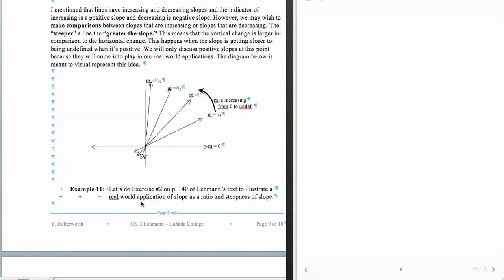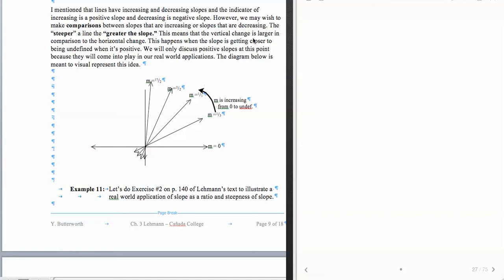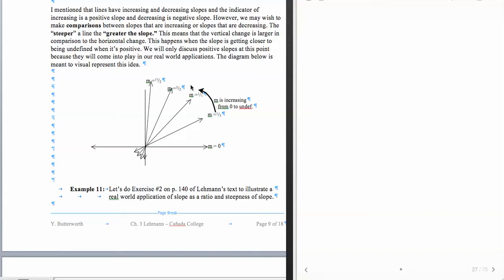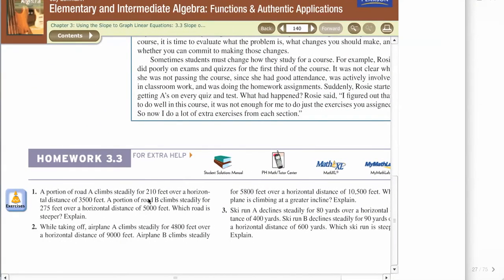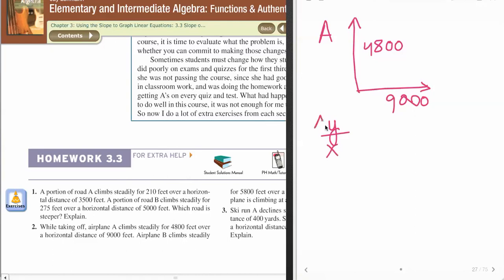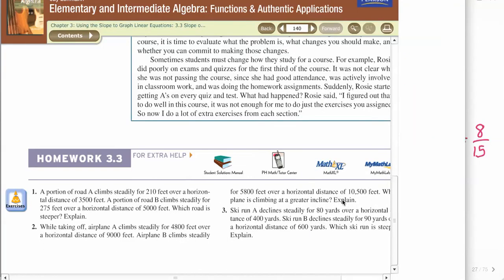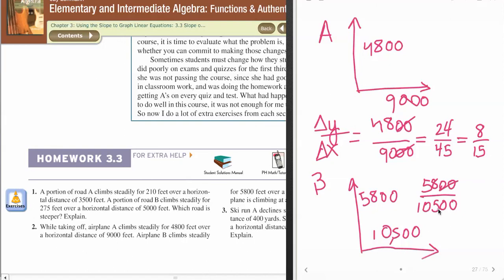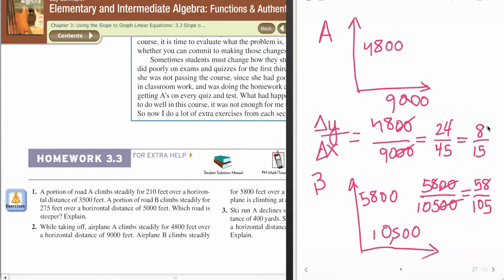§3.3 con'd Steepness of Increasing Slope